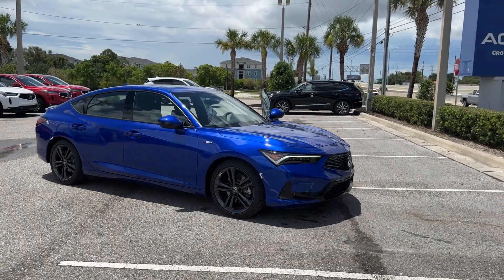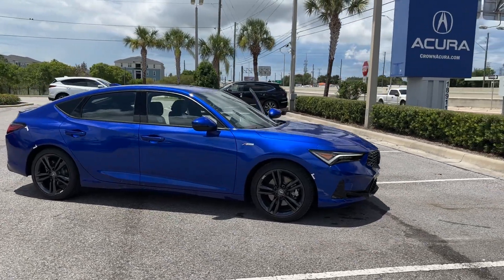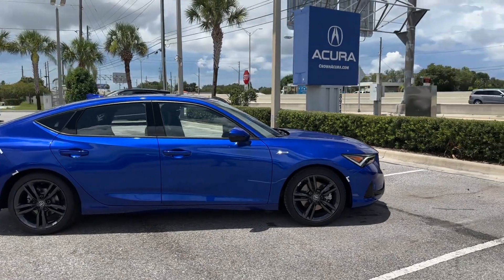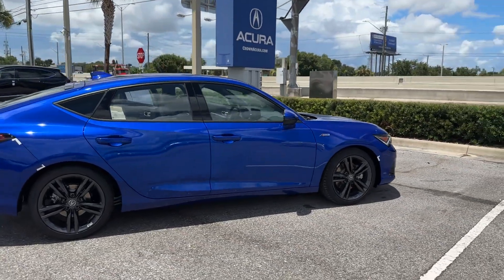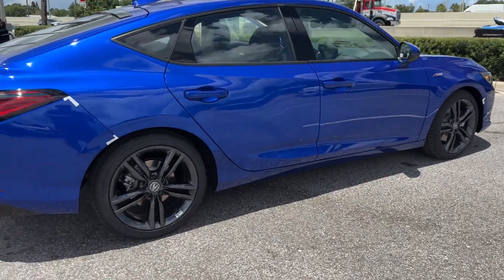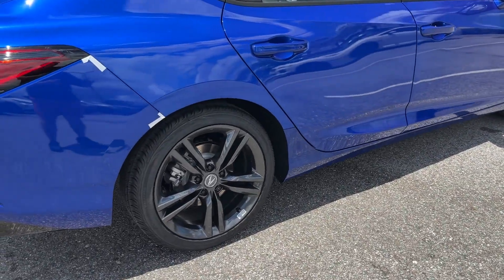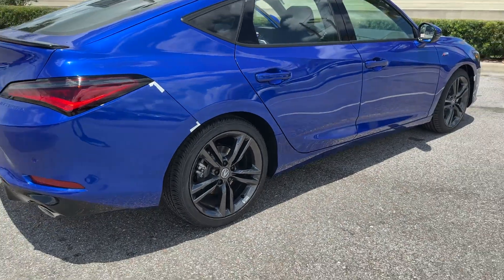2025 Acura Integra w/A-Spec Technology Package Clearwater, Tampa, St. Petersburg, Palm Harbor, Largo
Crown Acura is located at 18911 US Hwy 19 N, Clearwater, FL 33764 and can be reached by phone via . We are your top choice when it comes to New and Pre-Owned Acura vehicles in Clearwater, Tampa, St. Petersburg, Palm Harbor, Largo, Florida.

2025 Acura Integra w/A-Spec Technology Package 19UDE4H61SA001059 Video

With our large New Acura Inventory, we have the perfect new car, truck or SUV to fit your needs!

In the market for a brand new Acura? Take a look at our New Vehicle Specials to find a great model to take home at a special price

With our large Pre-Owned Inventory, we have the vehicle you’re looking for!

To schedule a test drive in this 2025 Acura Integra w/A-Spec Technology Package, call us at or stop by our showroom located at 18911 US Hwy 19 N, Clearwater, FL 33764.

This 2025 Acura Integra w/A-Spec Technology Package is full of phenomenal features such as:

Thank you for considering Crown Acura as your premier Florida Acura dealer. We look forward to helping you with all your new car needs and hope to see you soon!